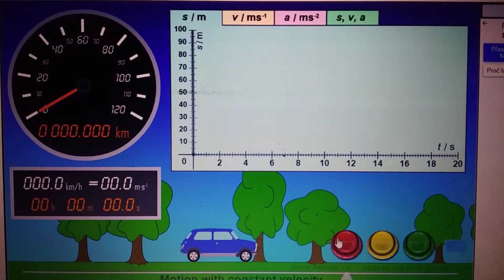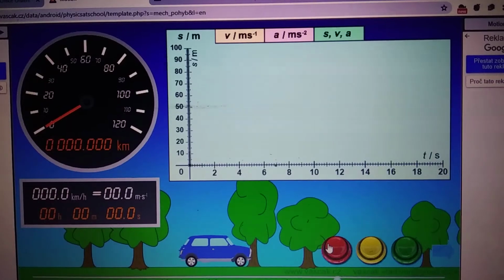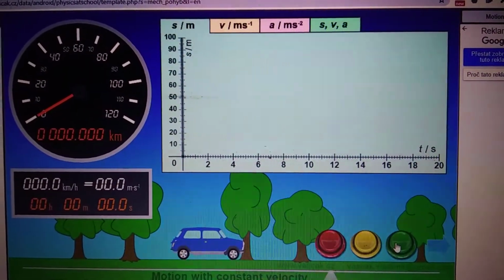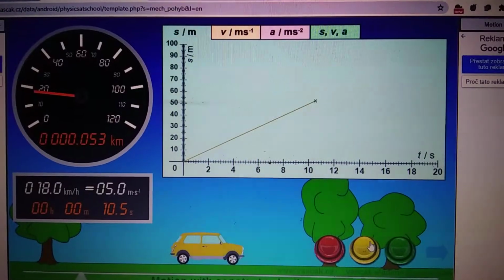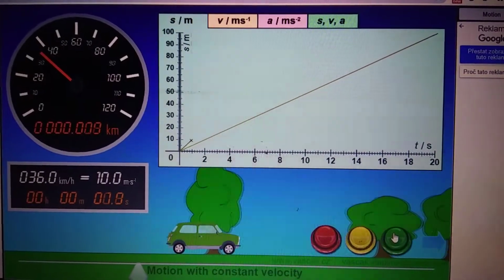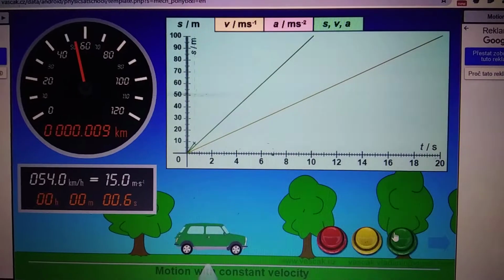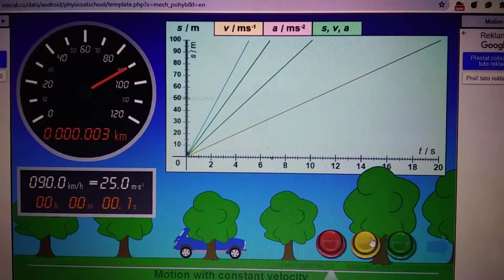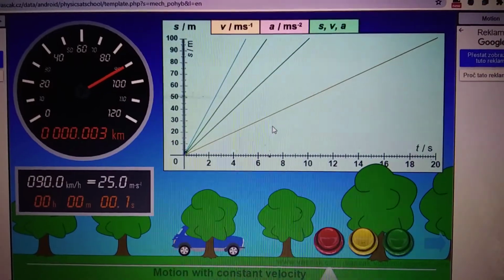Motion with a constant velocity